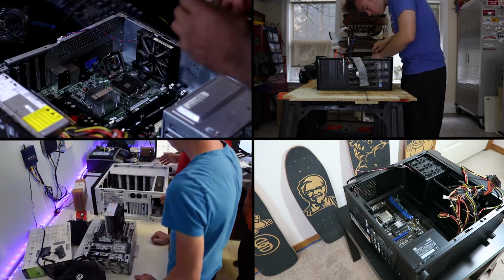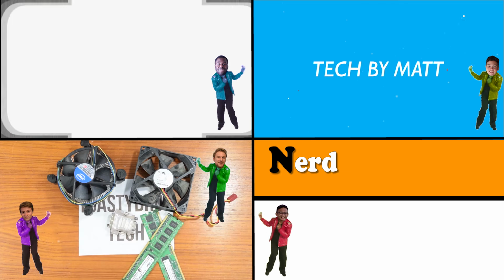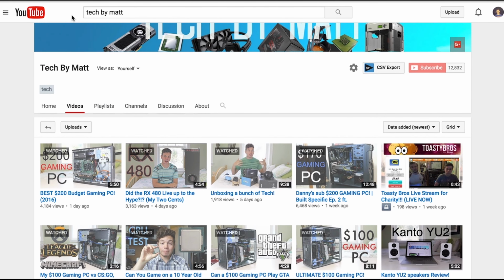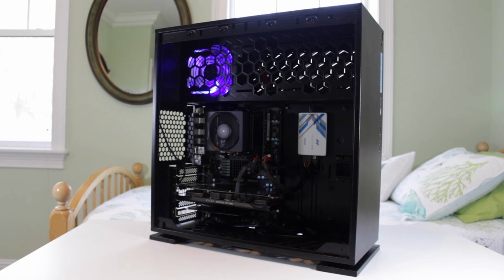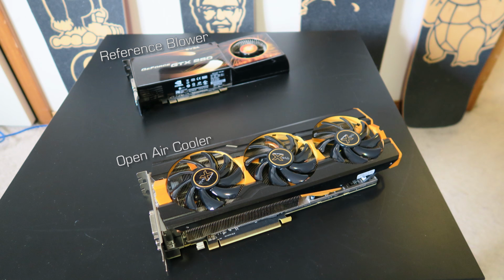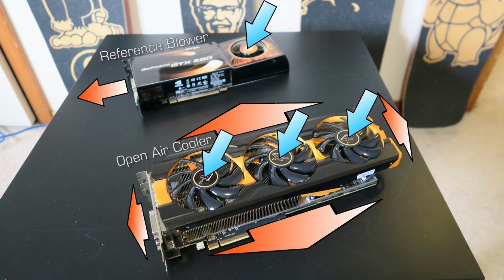PC Building Tips Collaboration - Matt Talks Toasty Hardware Tips on a Budget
What's up everyone! We are Tech By Matt, OzTalksHW, The Toasty Bros, and Nerd on a Budget, and we all came together to bring you our top tips for building a budget gaming PC! Hopefully you can learn a thing or two from this video because these are all tips that we use ourselves. It was a blast collaborating with each other and hopefully we can do more things like this for you in the future :)

Which tips were your favorite? Do you have any tips of your own that we didn't mention? Let us and everyone else know in the comment section below!